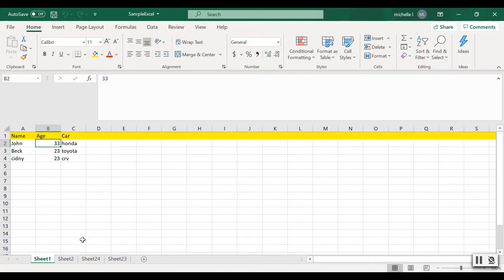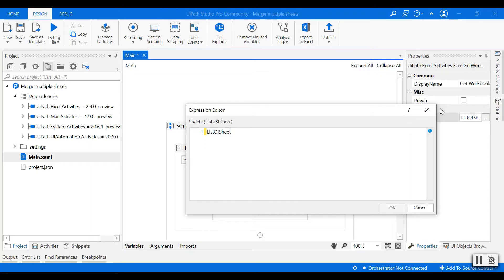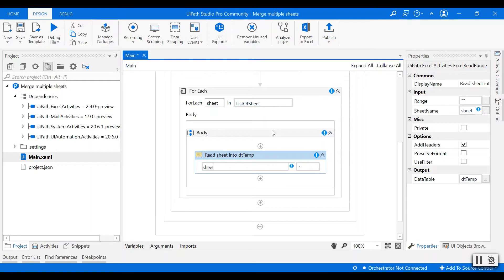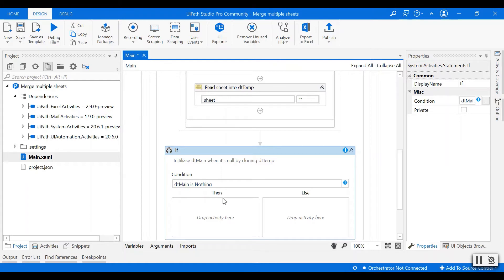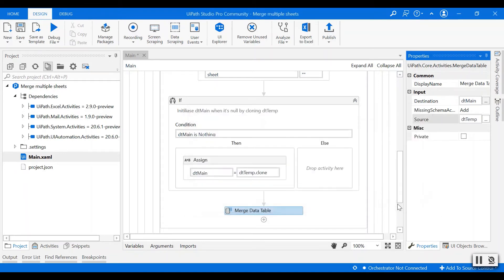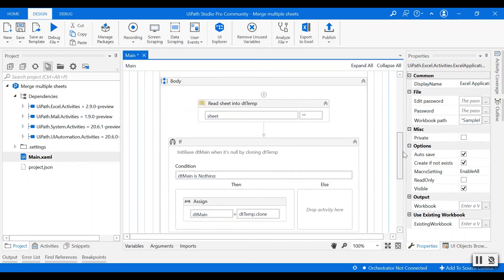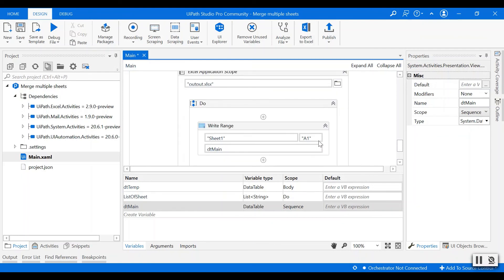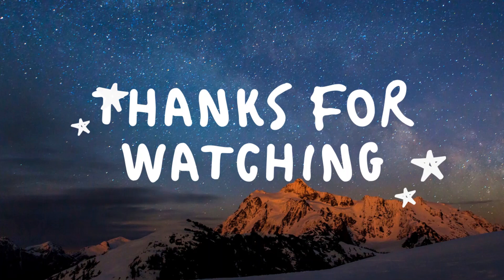Combine Multiple Excel Sheets Into One using UiPath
Learn how to combine multiple excel sheets into one sheet using low code RPA UiPath automatically.

In this video, I'll be combining multiple excel sheets into single worksheet automatically using UiPath Studio.

Comment or ask questions in the comment section or leave a message